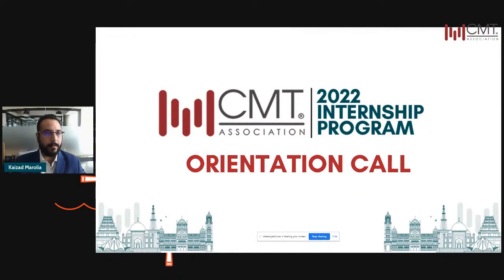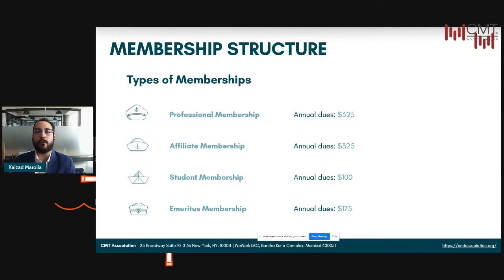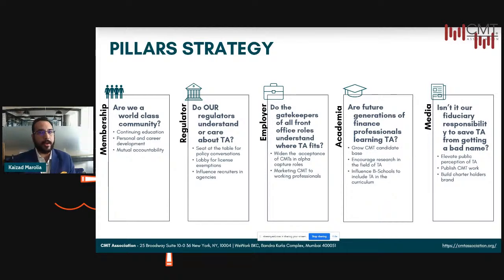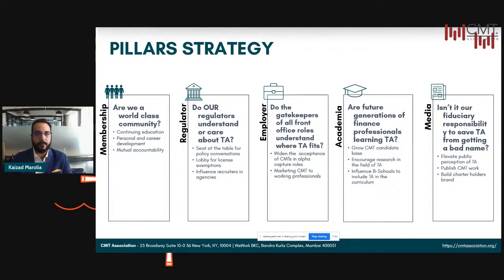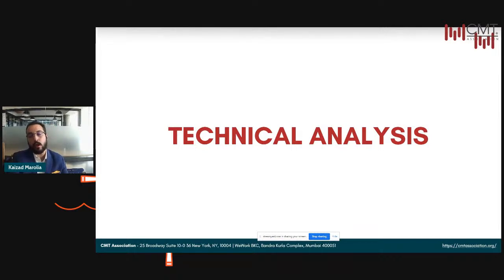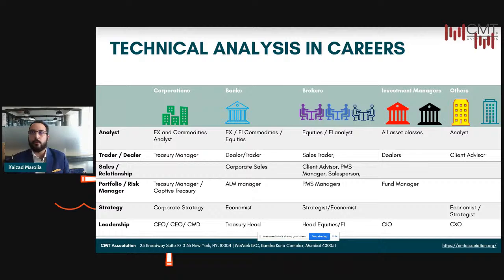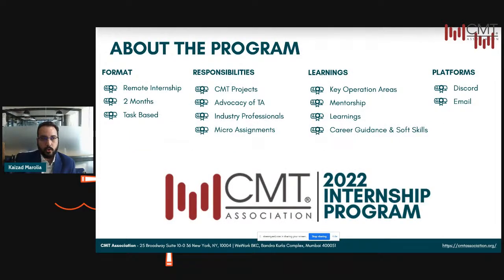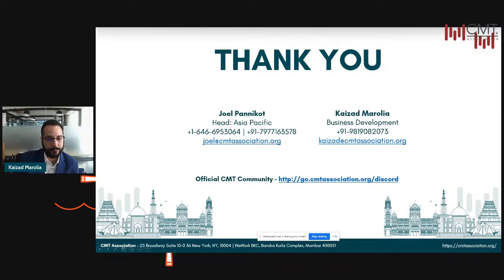CMT Association - 2022 Internship Orientation Call